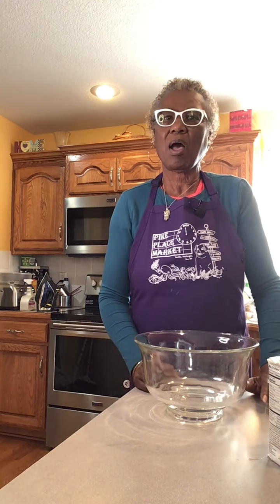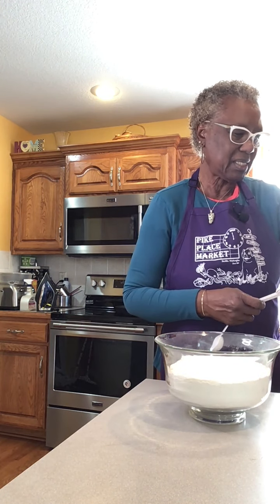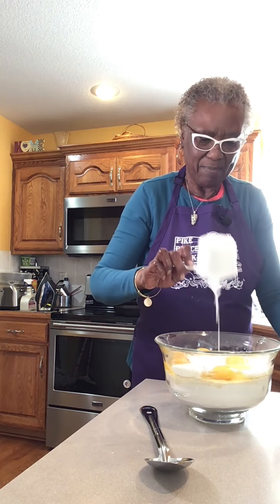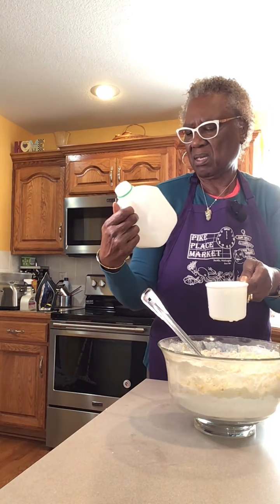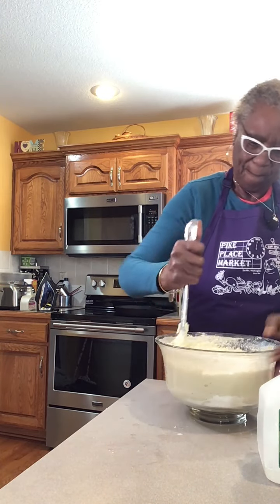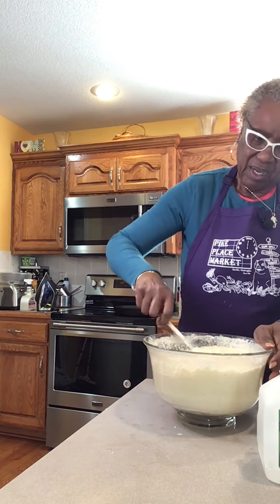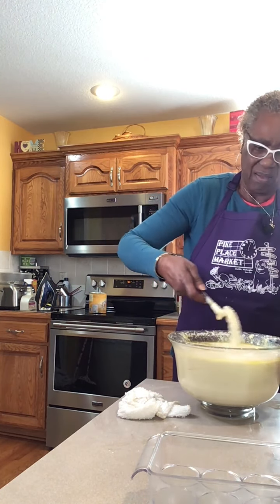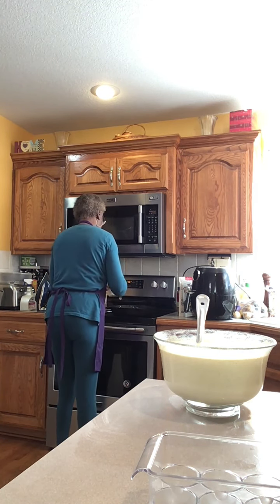KUAW - Senior Moments with Millie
Millie is bringing you down home cornbread today.